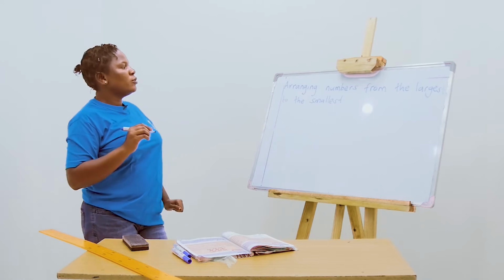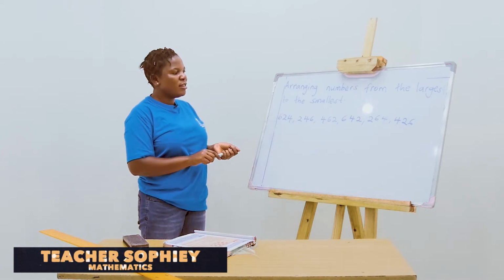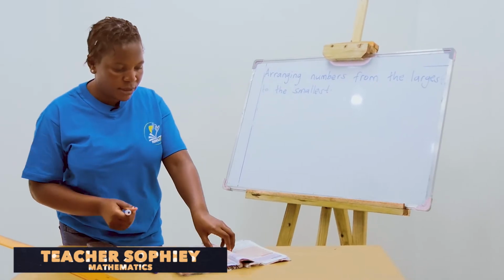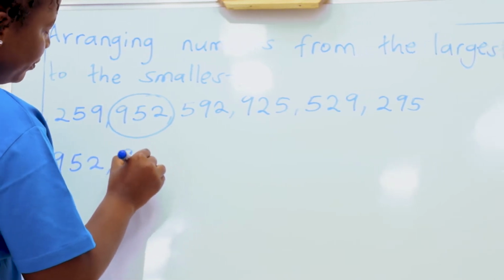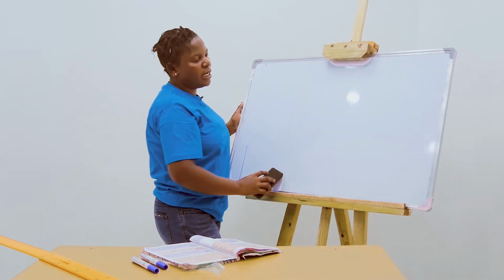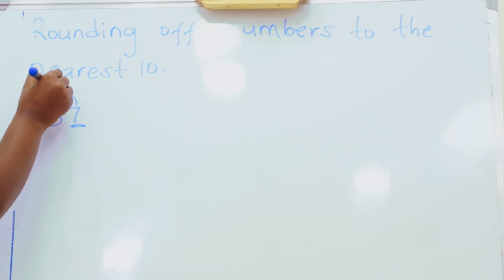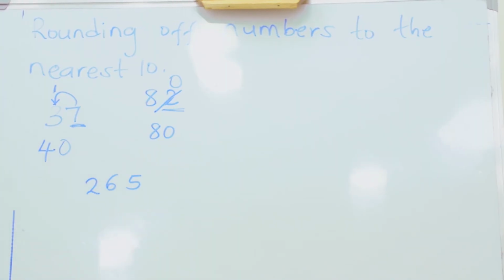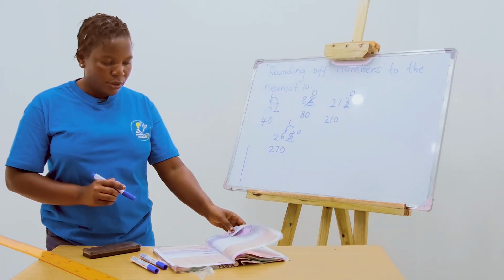Grade 4, Mathematics Lesson 5 - Numbers